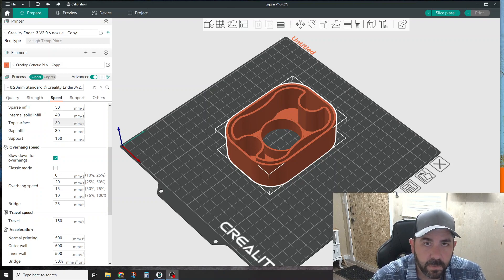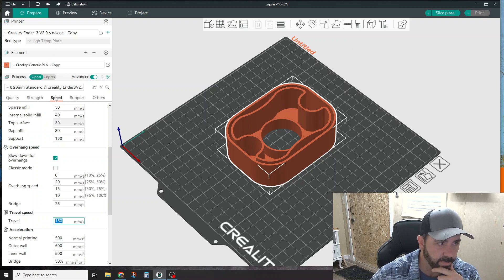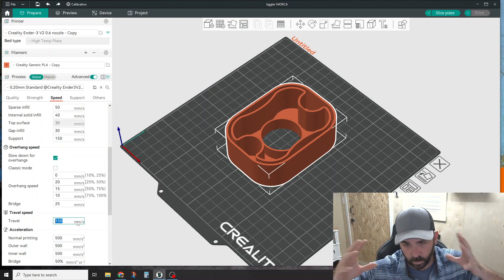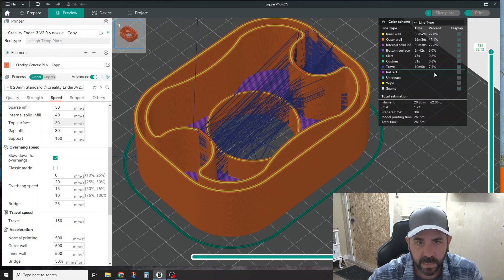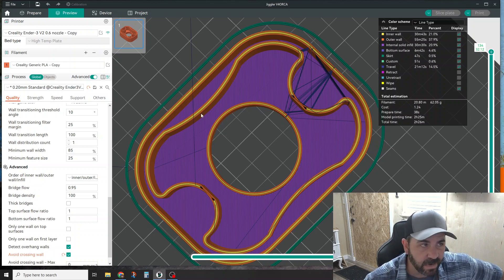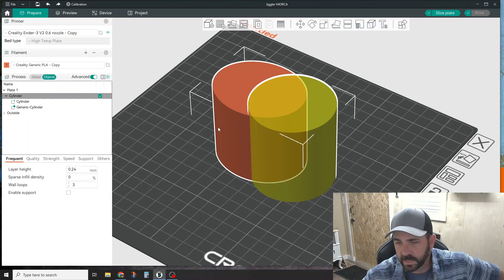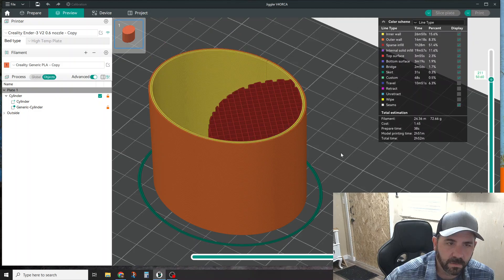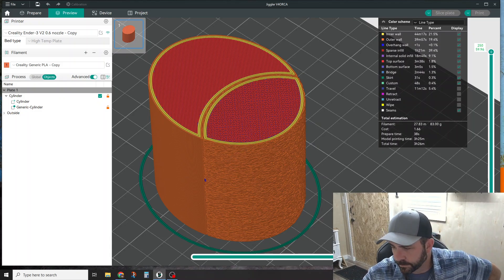Orca Slicer Reduce stringing in prints and use Modifiers to selectively modify portions of your part